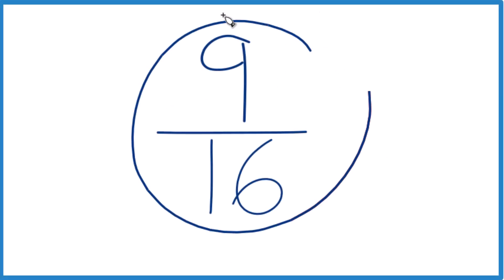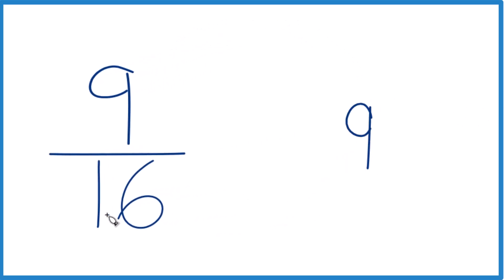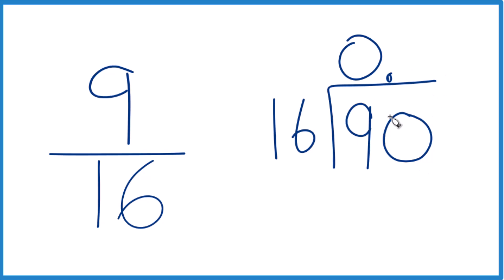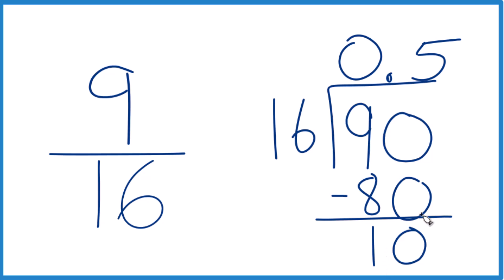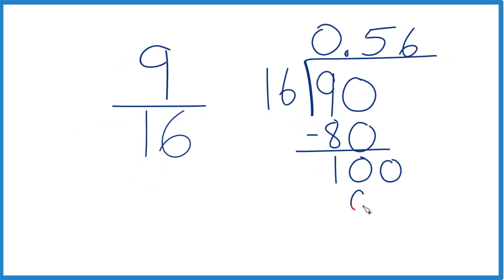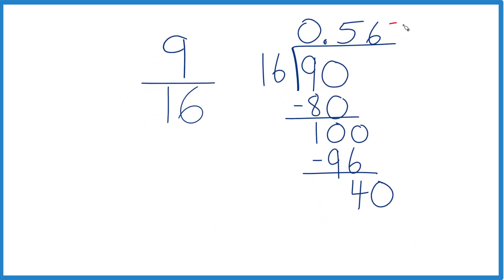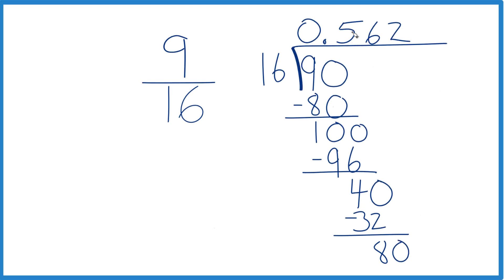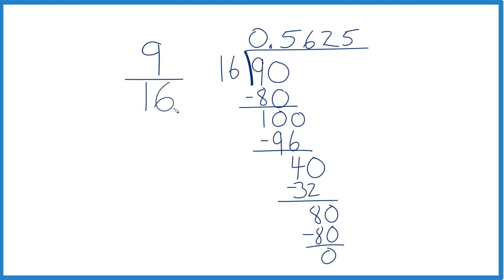9/16 as a Decimal